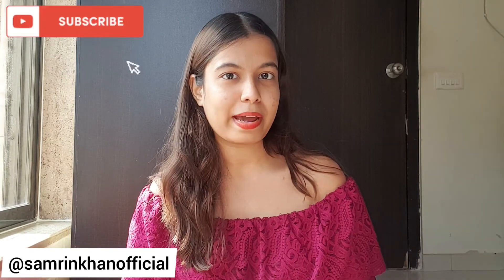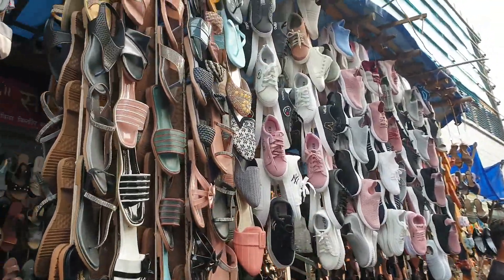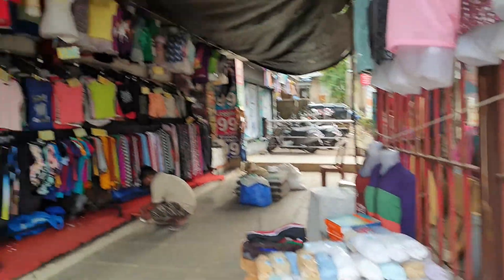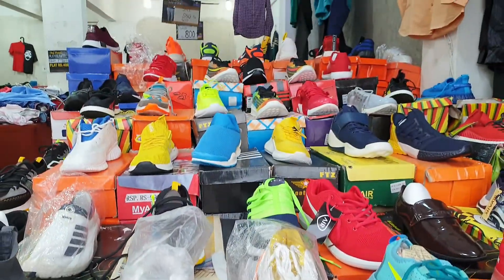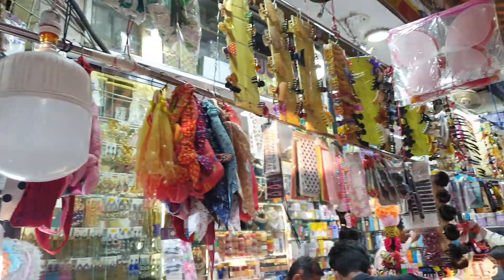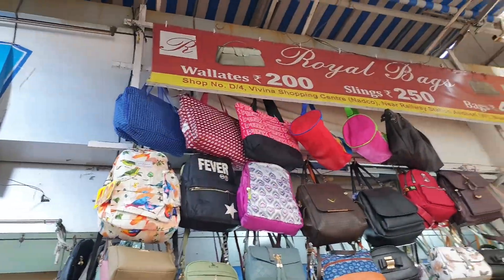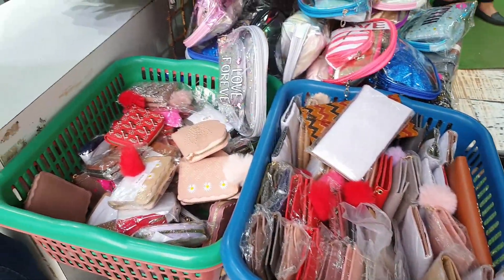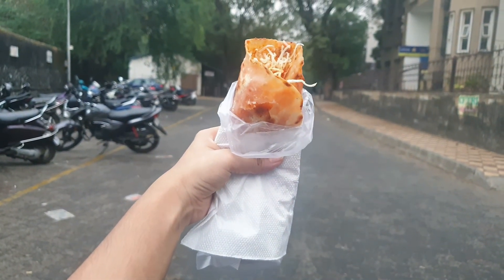Exploring Secret Shops in Andheri Street Market | Andheri West Masjid Market Tour & Guide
My name: Samrin Khan
Age: 23 years
Height: 5'3 inches

Copyright:- Everything you see on this video was created by me (Samrin Khan) unless otherwise stated.

©(2021) Samrin Khan